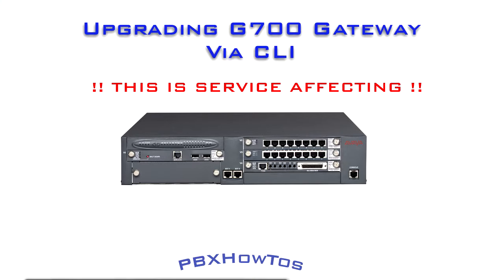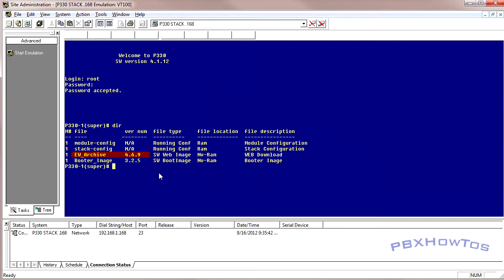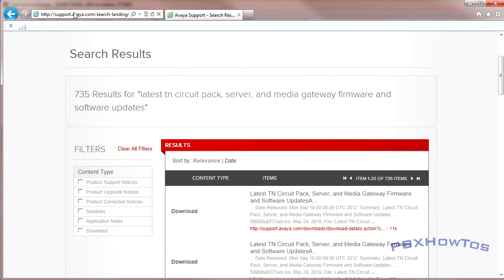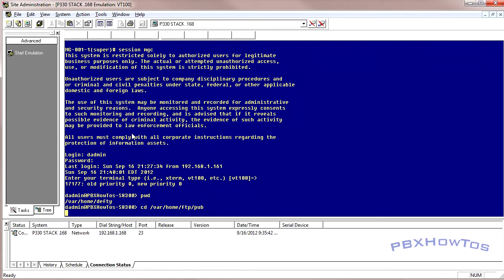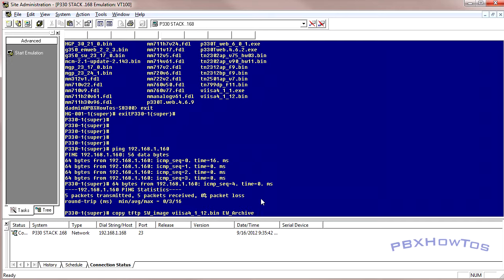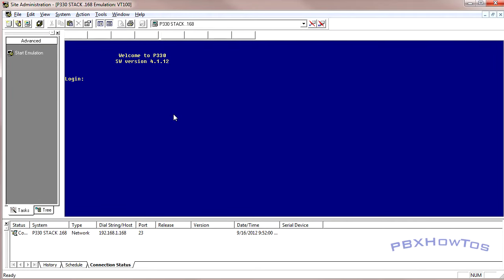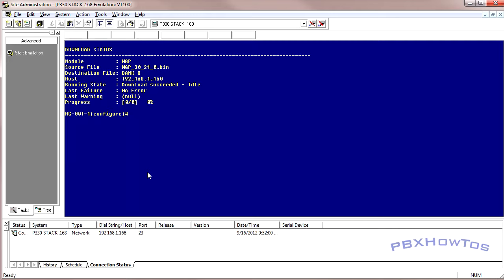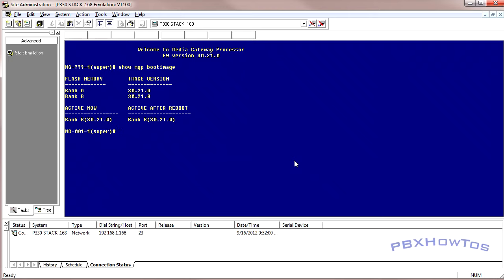Upgrading an Avaya G700 using the S8300 TFTP via CLI - Get all that???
Video Topic: Upgrading G700 using Commands (Command Line Interface)
System: Avaya Communication Manager / Definity / Gateways

In this video, I show you how to upgrade an Avaya G700 Media Gateway using CLI and the TFTP server of a S8300 Media Server. I know I roll through this quickly, so if you have any questions, feel free to let me know!

Video Chapters:
Coming Shortly

Get FREE Cloud space with DropBox (And it helps me host more files for you guys) - DropBox Signup (Free 2GB)